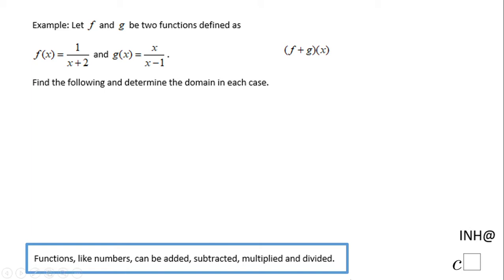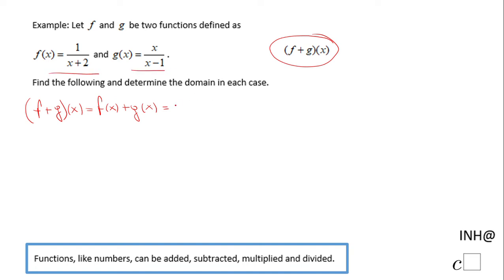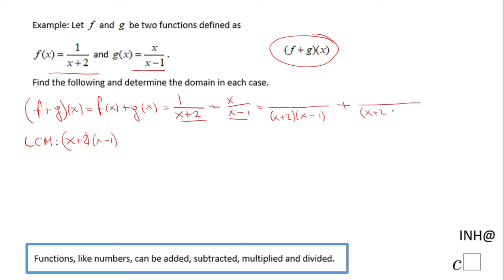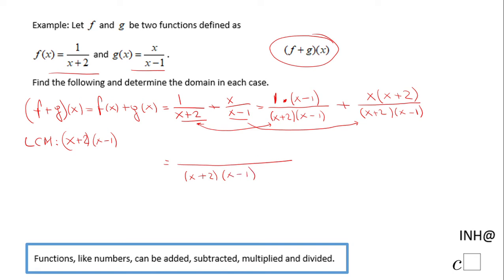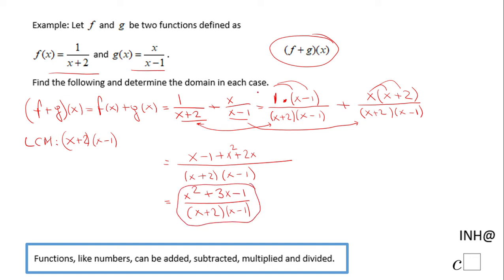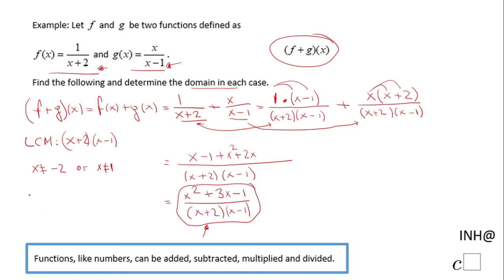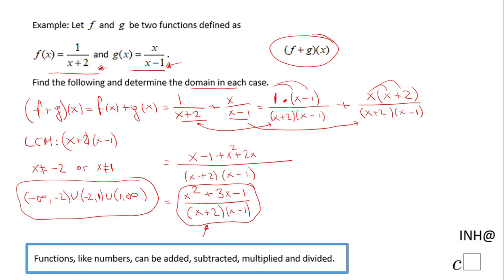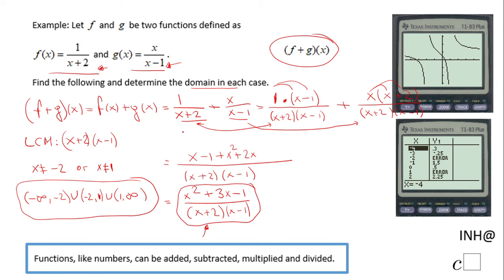INH: Functions: Operations with Functions: Addition #1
This is an example of adding two functions. These functions are rational functions. It covers also the domain of the addition.